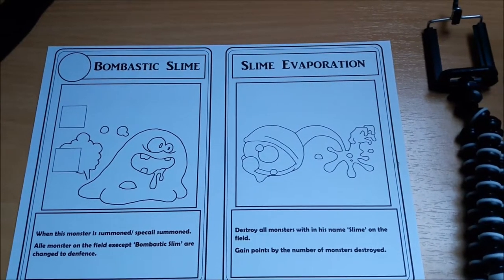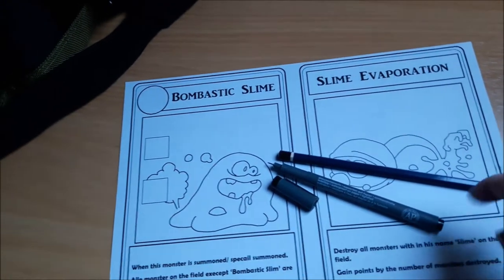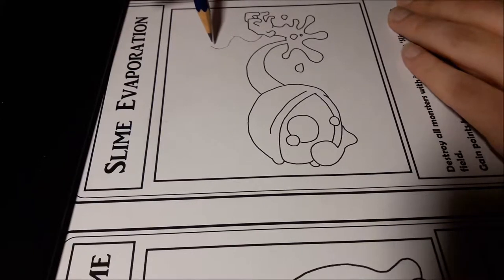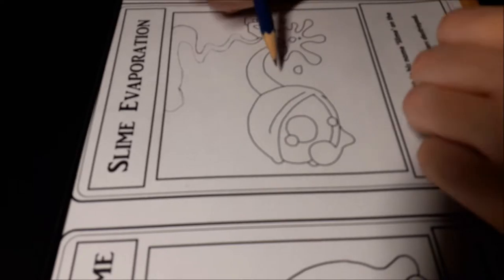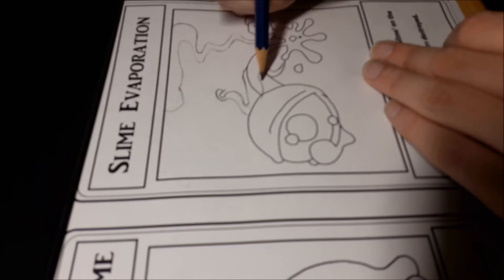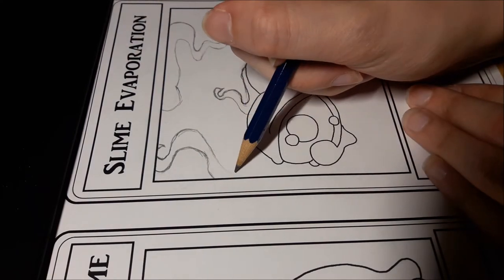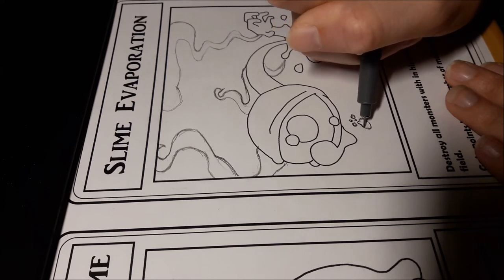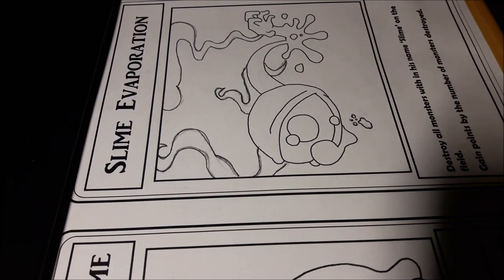Match Breakers TCG - background art for trading card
Hello fans and fellow makers of homemade TCG.
Today I'm going to do some background art for one of my trading cards.

My homemade trading card game: Match breakers